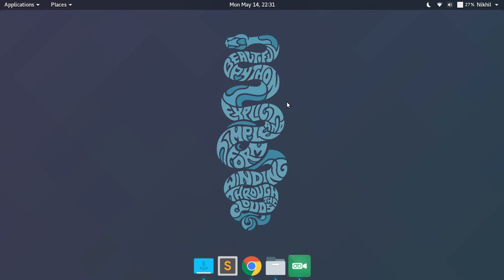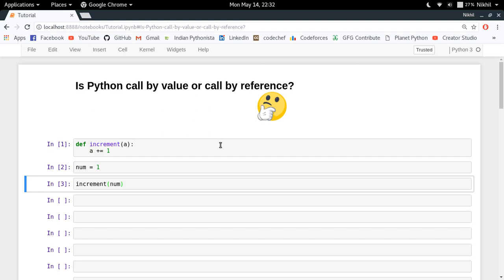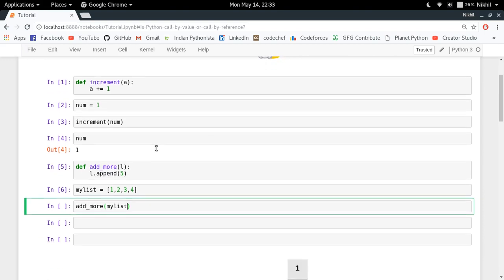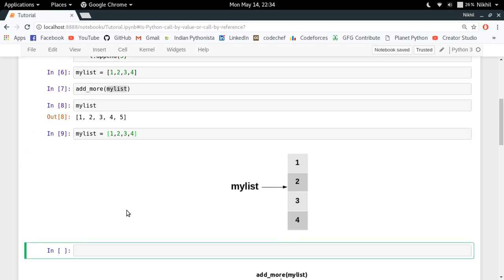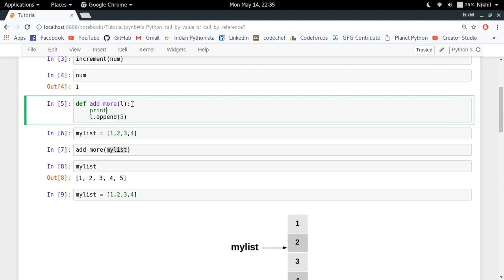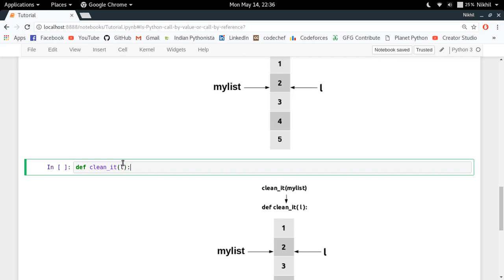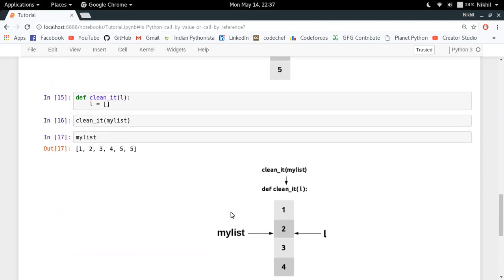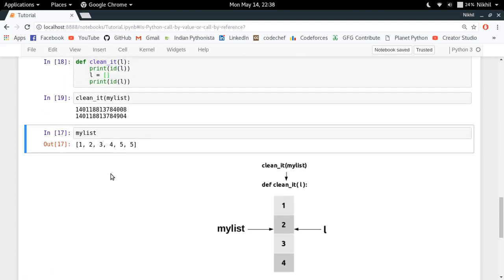Is Python call by value or call by reference?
How are parameters passed to functions in Python?